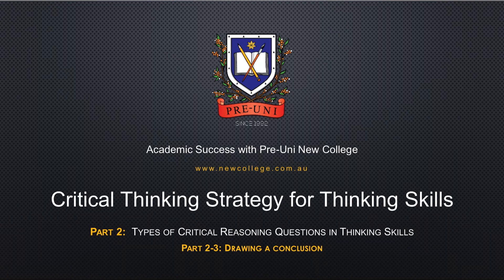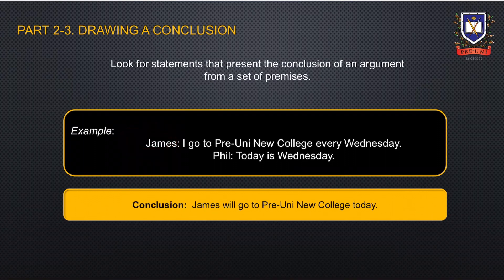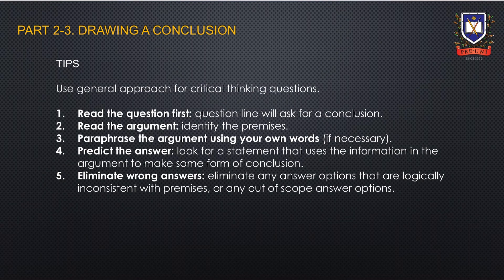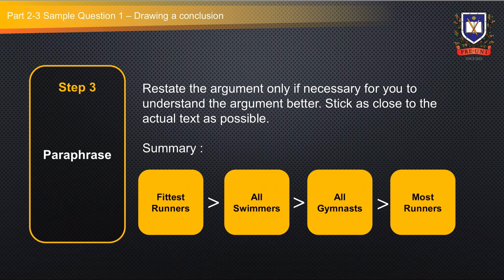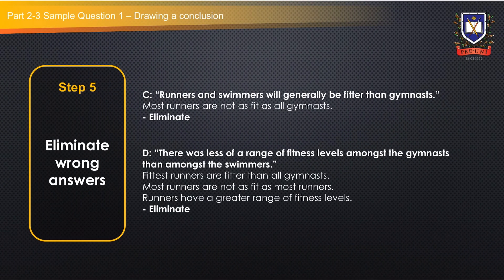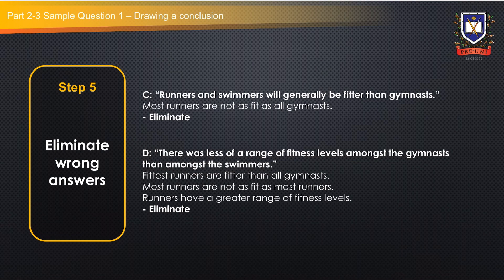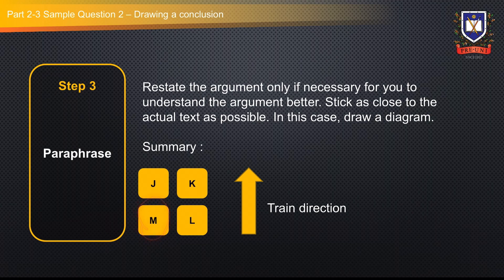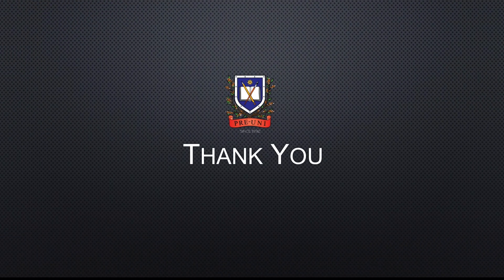Critical Thinking Strategy For Thinking Skills Part 2-3 Drawing a Conclusion